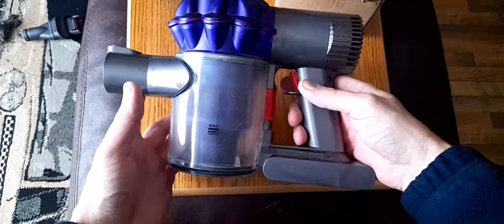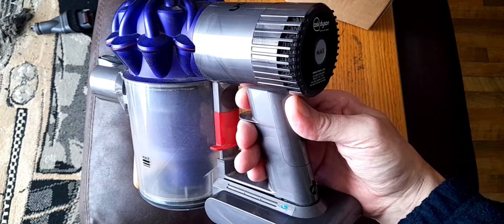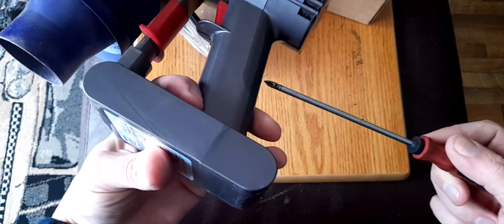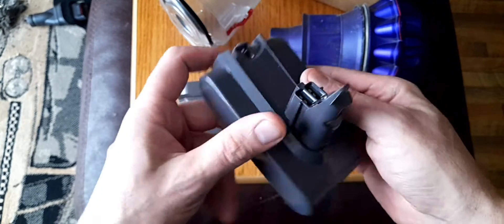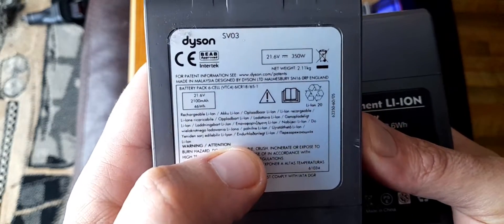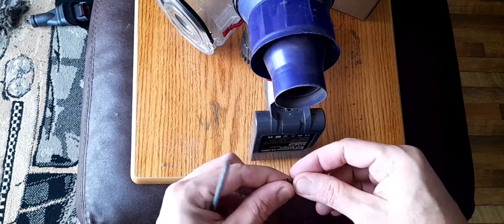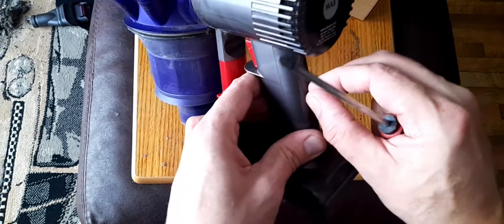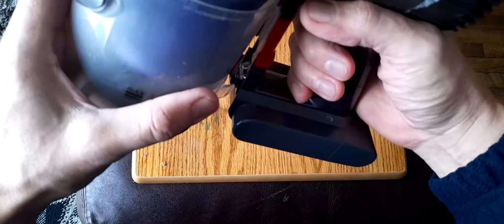Dyson v6 animal.Bad battery and replacement